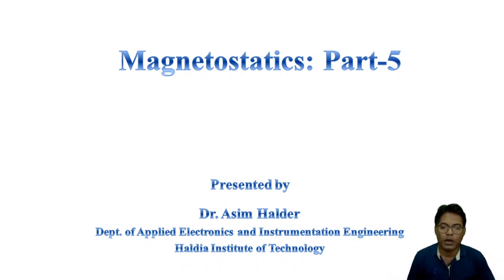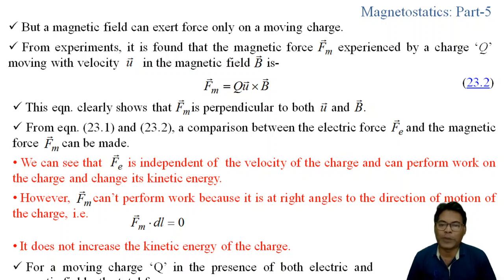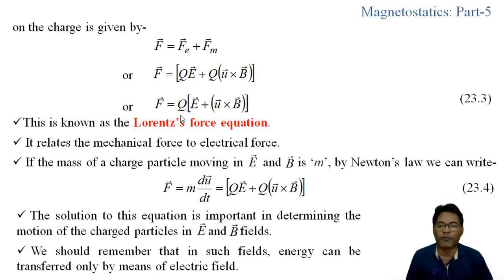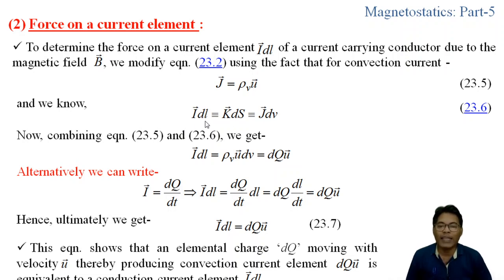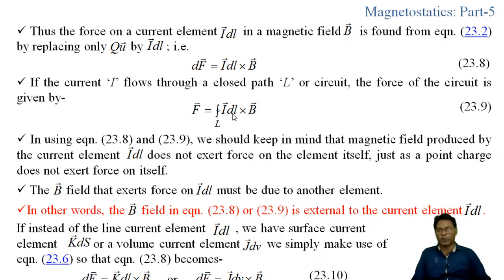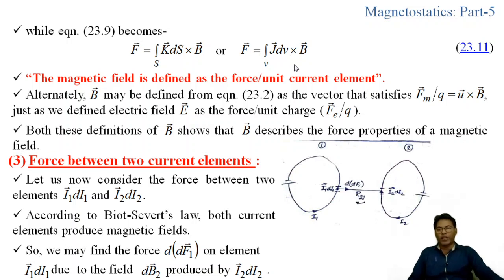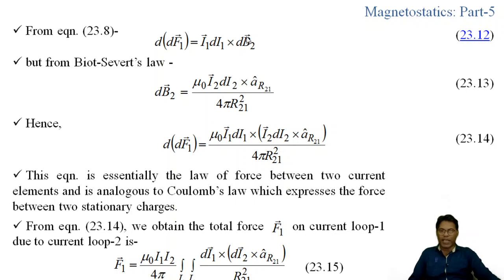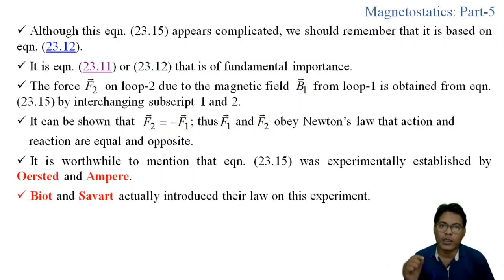Lecture 24 Magnetostatics(Part 5) | Force due to Magnetostatic Fields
In this Lecture, the force due to magnetostatic fields has been discussed. There are at least three ways by which we can experience force due to magnetic fields-(1) force on a moving point charge, (ii) force on a current element placed in an external magnetic field and (iii) force between two current loops.